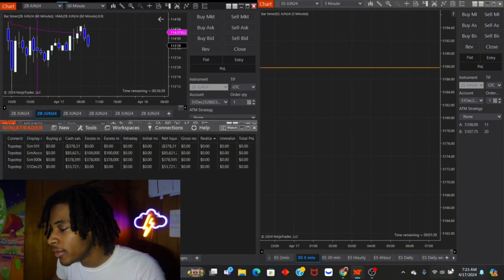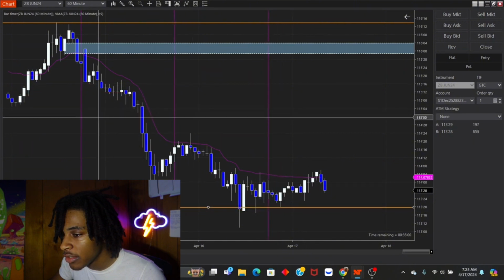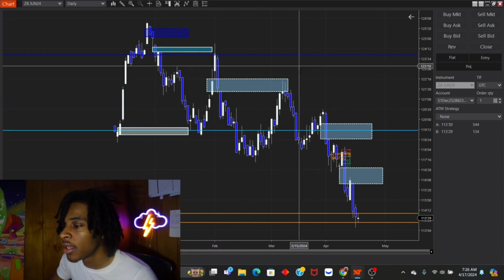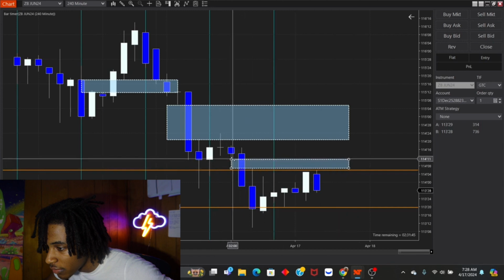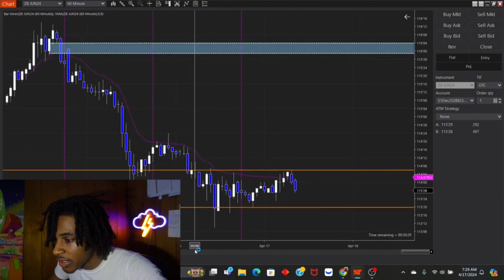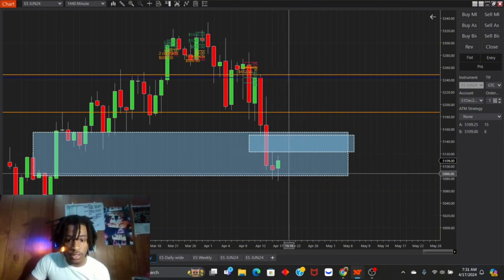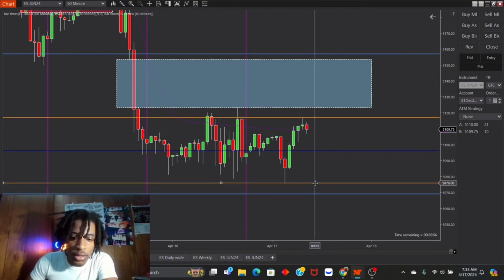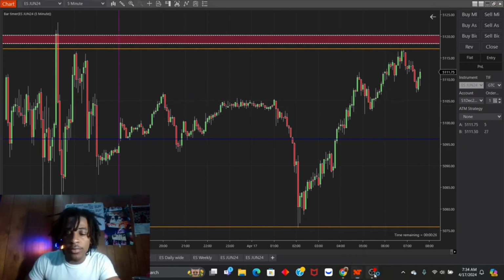How to approach the market as a Funded Trader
Welcome to Jbhustling Youtube channel .
Join me on my trading journey towards financial freedom as we delve into high-performance trading strategies and risk management techniques in 2024 .
 In this video, I'll unveil a game-changing scalping strategy with a remarkable 100% win rate . Discover how this strategy can propel your success in forex trading and potentially open doors to prop firms. Stay ahead in the forex market with our cutting-edge trading strategies and expert insights. Start your trading journey towards financial freedom today!
Join my FREE discord -   / discord